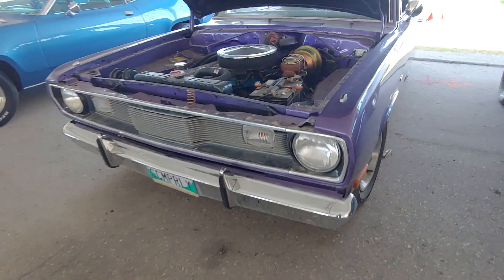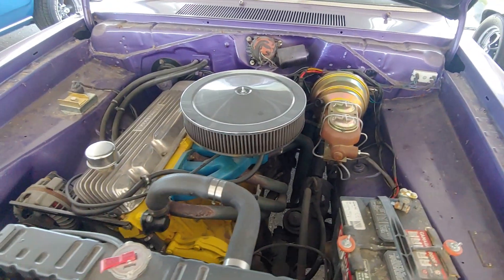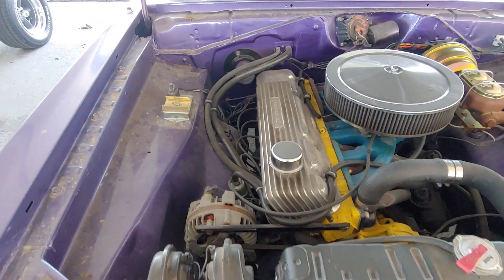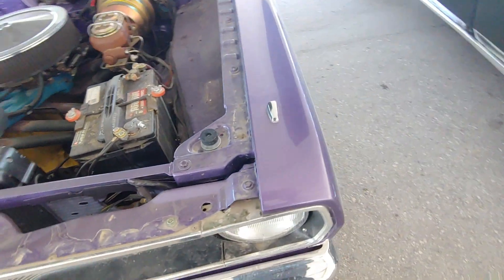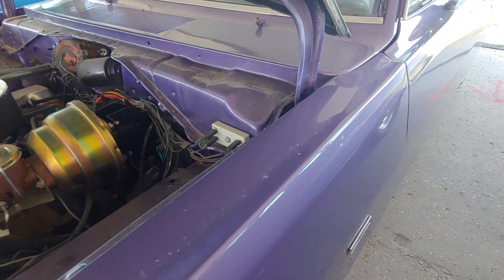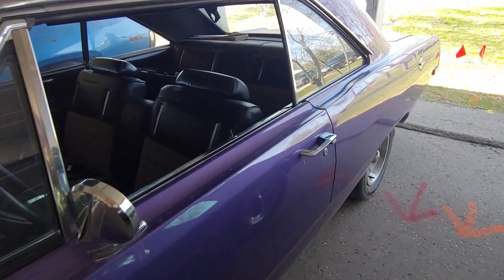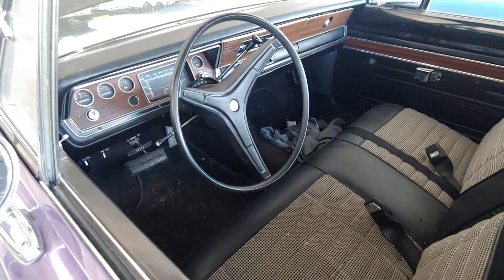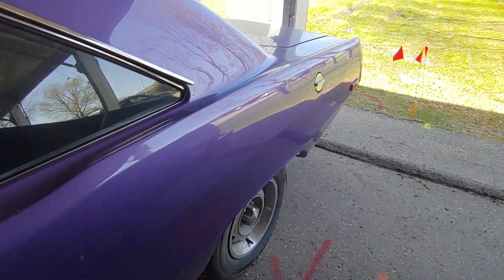1972 Plymouth Scamp In Violet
The typical A body driver.